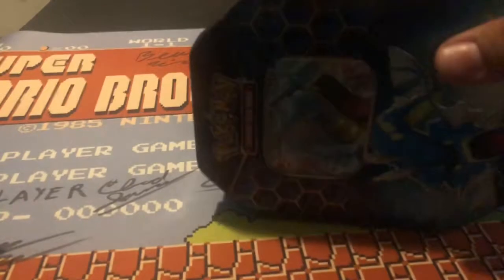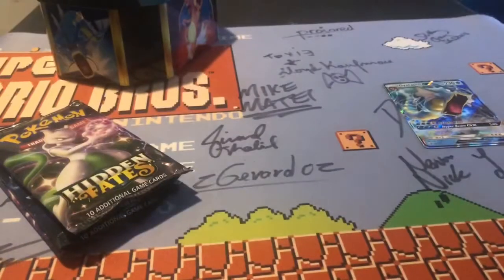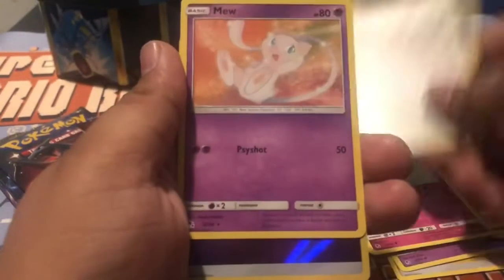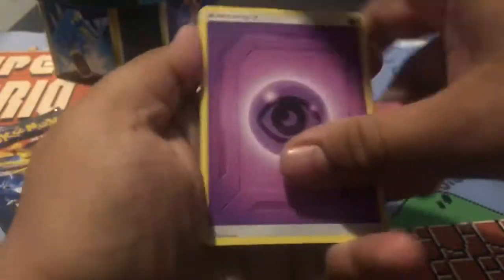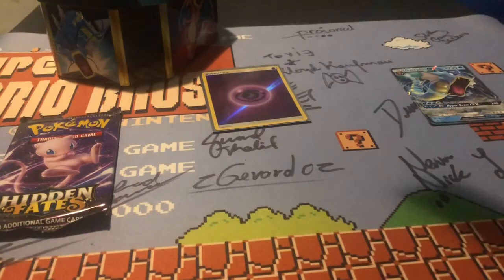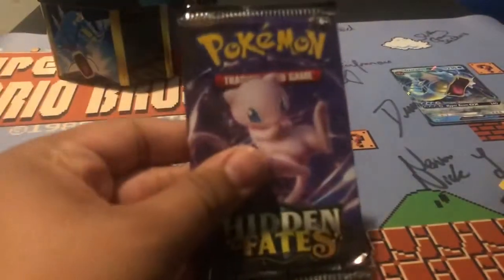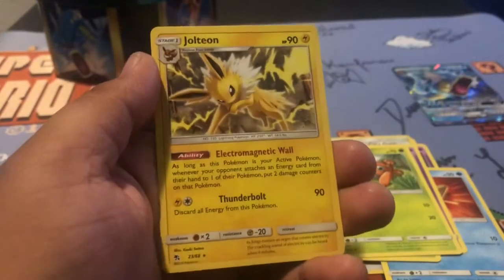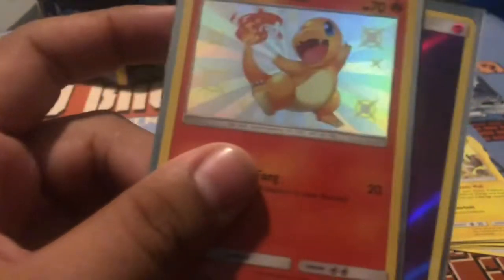12 Days of Tins-mas | Day 5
Follow on Amino!

Anyone is allowed to join! Just don’t be a dick.

I’ll be letting everyone know what the next topic before I record so you can send me your opinions and I’ll read them in the video!
People are unsubscribing when I post more videos what the hell